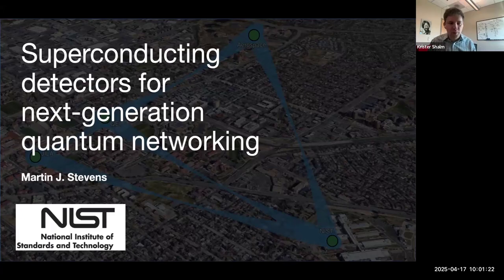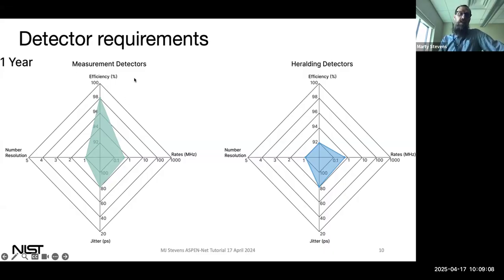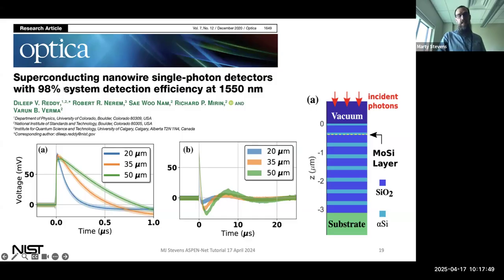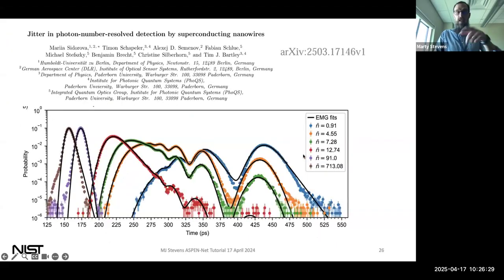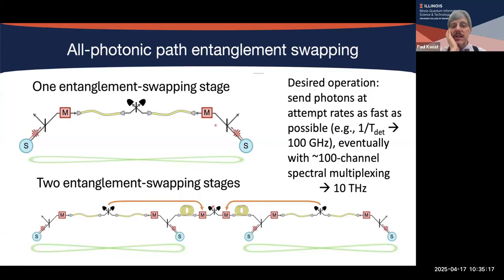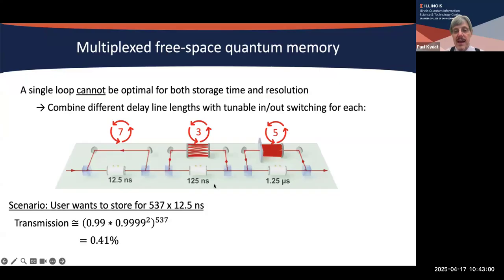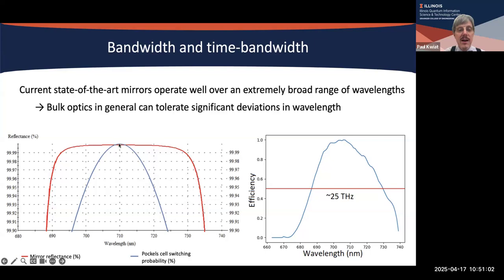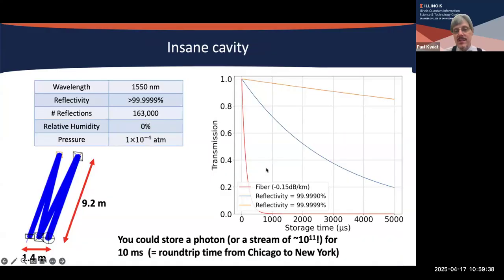Tutorial: Single-photon detectors and all-optical memories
ASPEN Net tutorial on the operation and needs of superconducting nanowire detectors presented by Dr. Marty Stevens from NIST and all optical quantum memories by Dr. Paul Kwiat from the University of Illinois at Urbana-Champaign.

Part 1: Superconducting nanowire detectors
Part: (starts at 30:28) All-optical quantum memories

This seminar was given on May 1, 2025, as part of the ASPEN-Net quantum networking testbed project, part of the NSF-funded National Quantum Virtual Lab program.